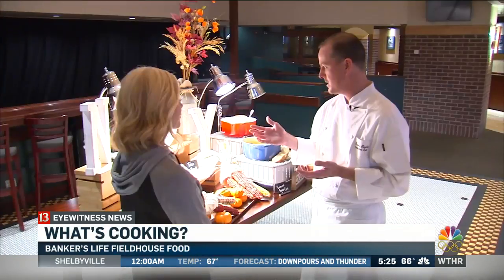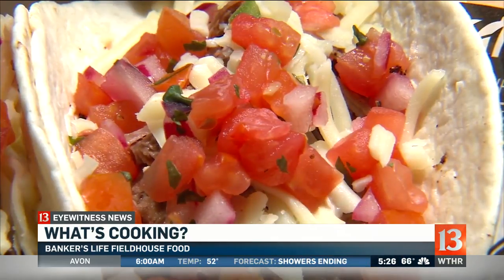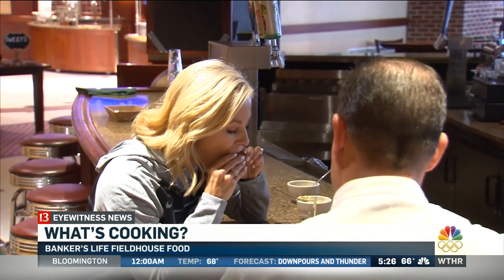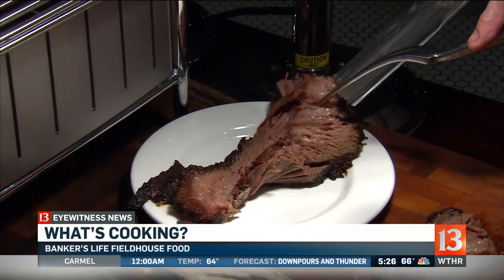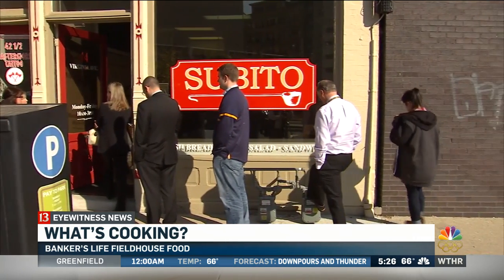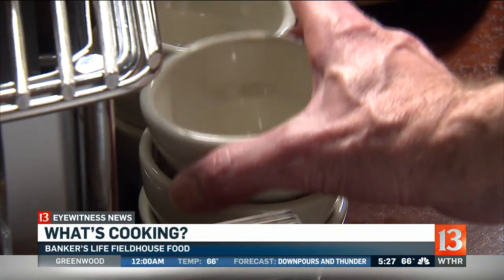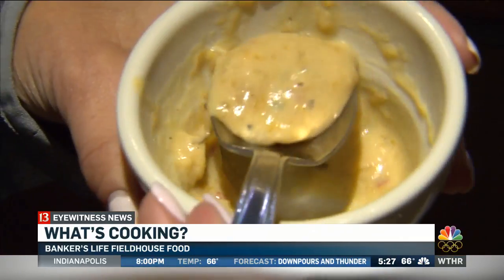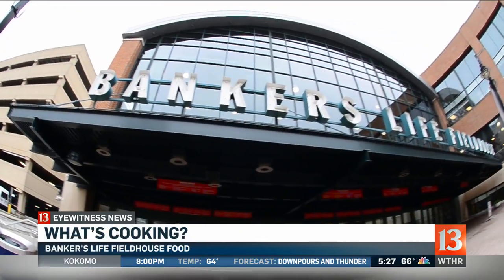What's Cooking: Bankers Life Fieldhouse